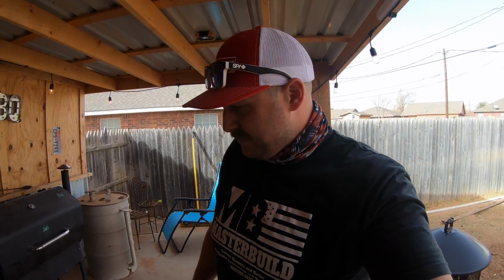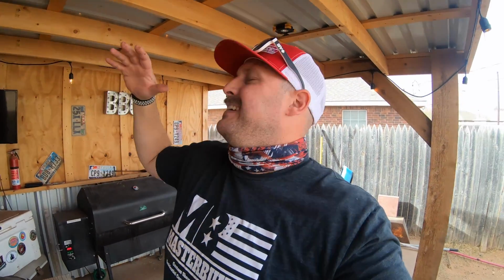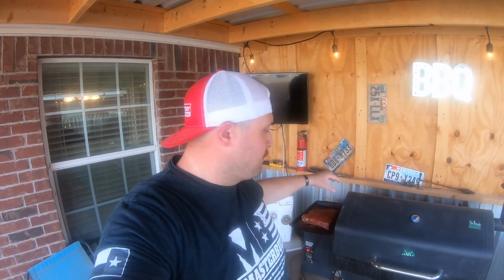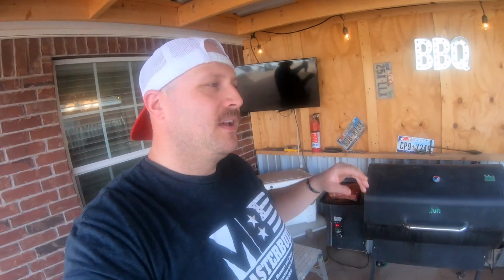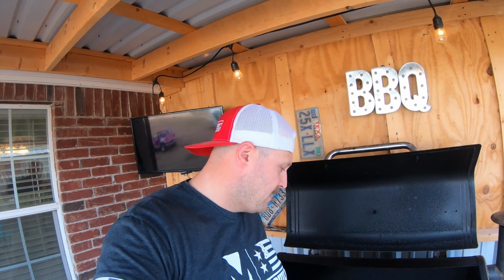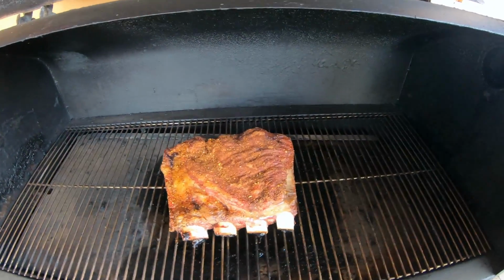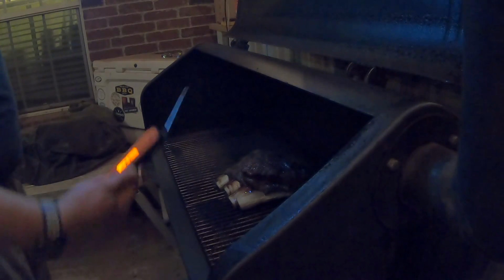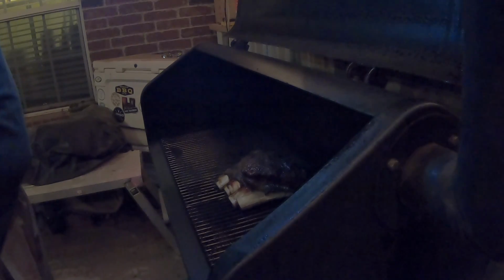Dino Beef Ribs On The GMG- Brisket On A Stick!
This video is about Dino Beef Ribs On The GMG- Brisket On A Stick!

if you love bbq beef and brisket, you're going to LOVE beef ribs!

On this episode, we are cooking Dino Beef Ribs on the UGLY DRUM SMOKER

Recorded on- GoProHero7

Rode-Mic

iMovie Edit

Pilots of Stone- Audiontronics music

Rubs- SOON TO BE RELEASED-

LoneStarBQ Pork&Poultry Hot
LoneStarBQ Pork&Poultry
LoneStarBQ SPG+Plus
LoneStarBQ GBP Dust

Competition Cooking Series-

Jeep Stuff-

Hunting/Catch/Clean/Cook Series-

InkBird Instant Read Probe
Mercer Slicing Knife